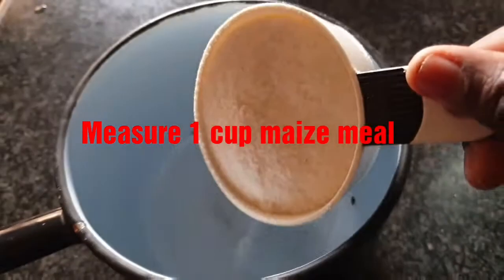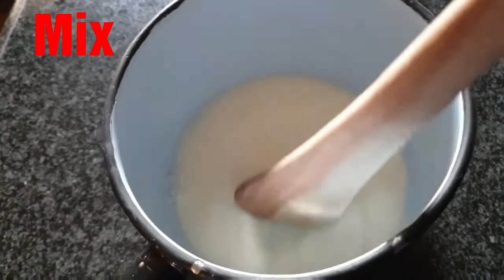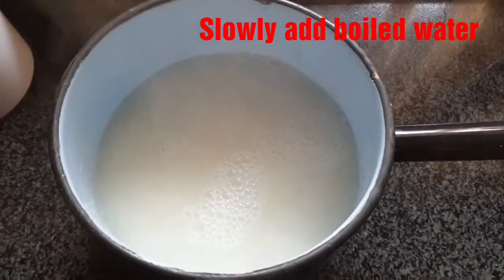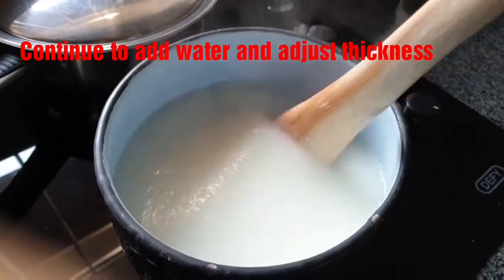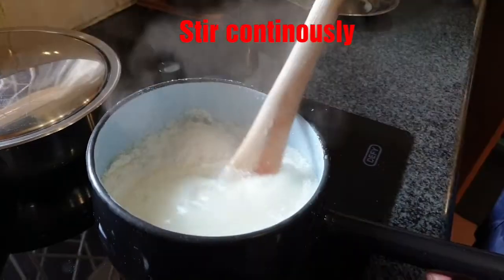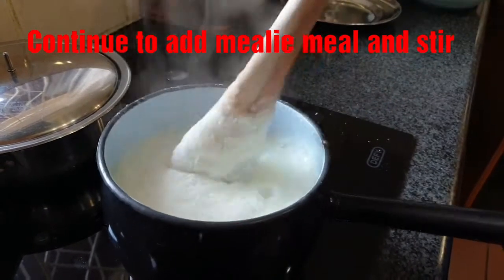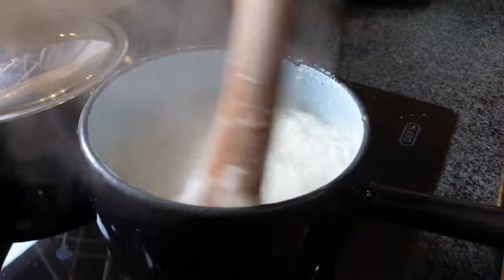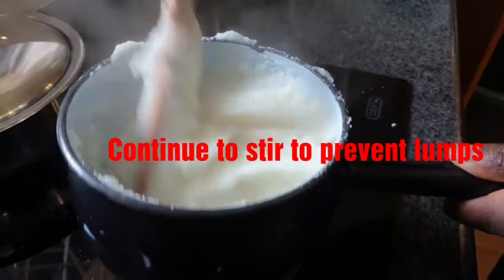How to cook sadza/How to cool maize meal pap